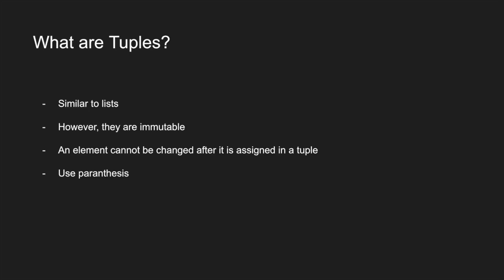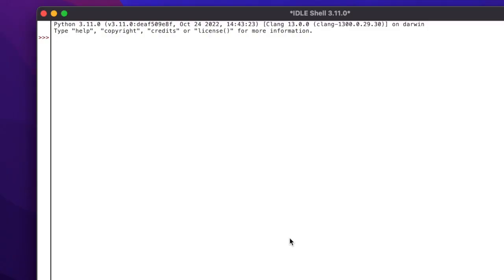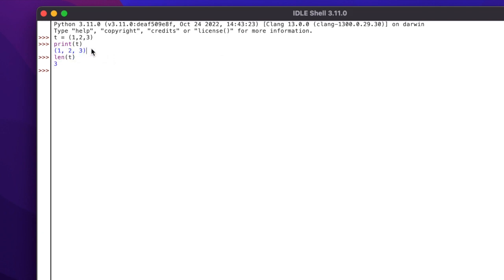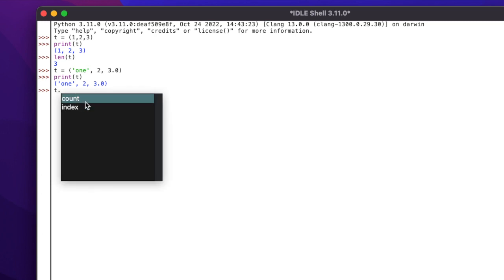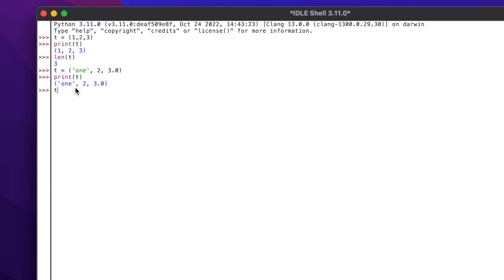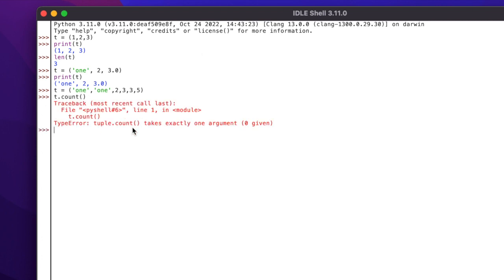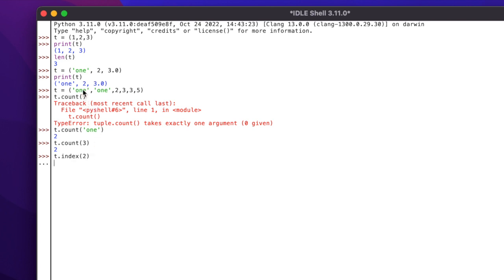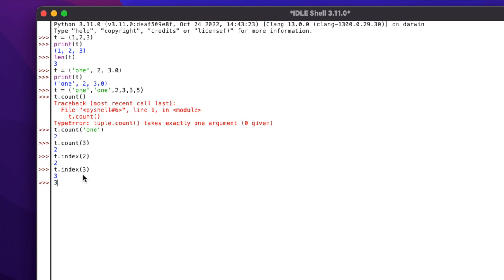Python for Beginners: Part 7 (Tuples)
This video teaches you about tuples.

Thank you to our wonderful library volunteer Ajit for creating this Python tutorial series!